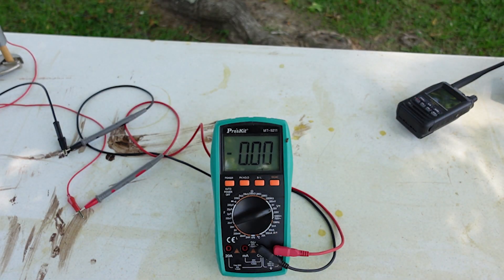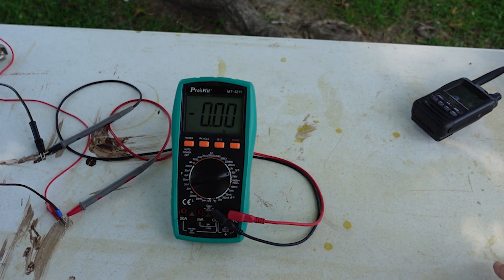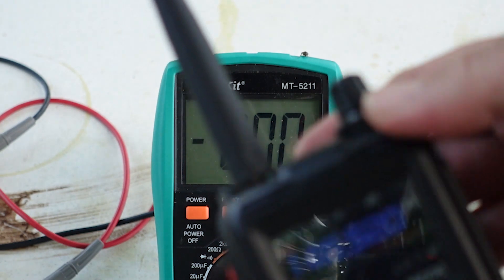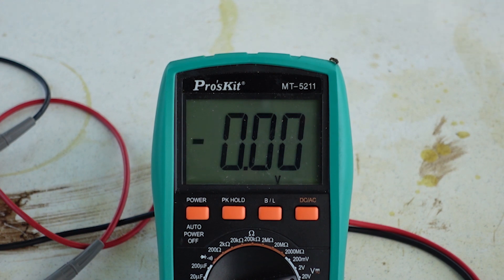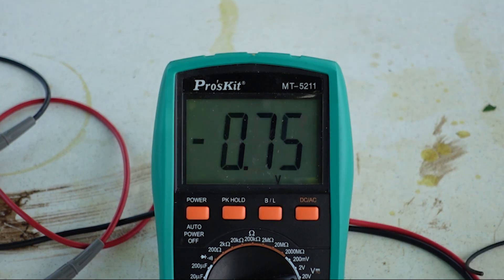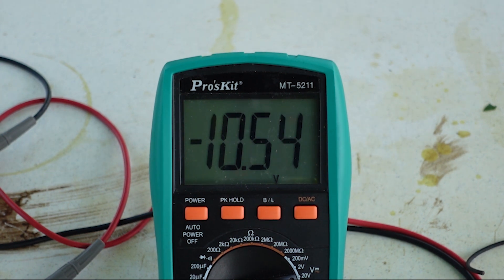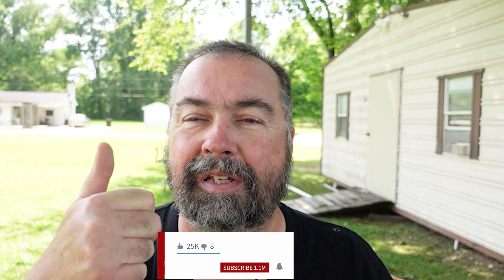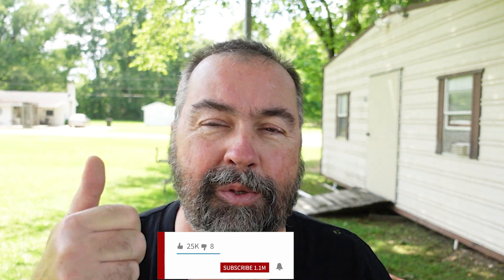The end of the (tiger) tail!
In the final chapter of the tiger tail saga, let's hook it up and use the RF detector.  Not checking SWR, but actual radiated power!